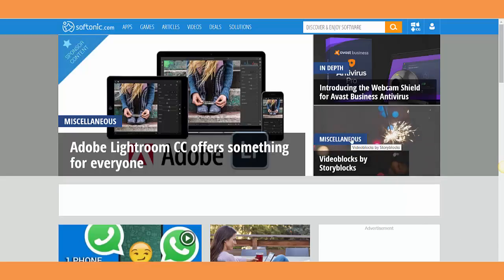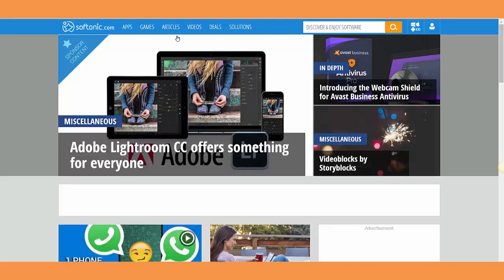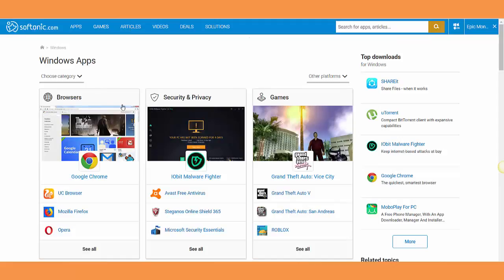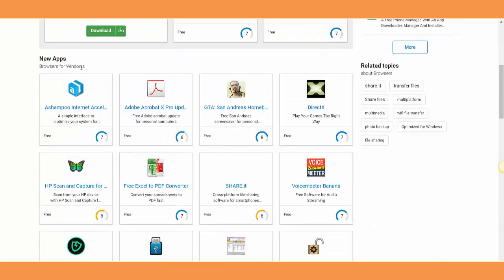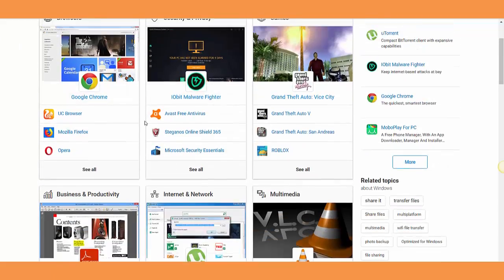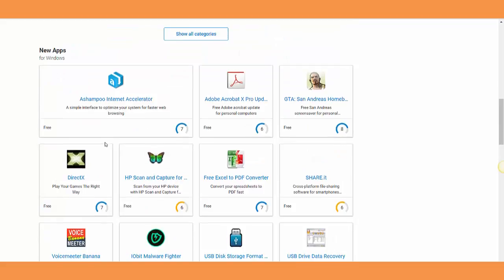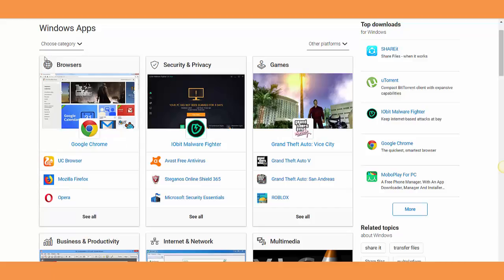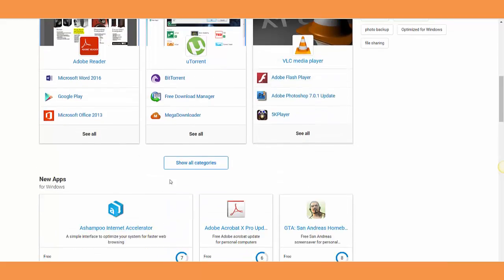Best correct way to find good softwares to install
۩۩۩۩۩۩۩۩۩۩۩۩۩۩۩۩Resources ۩۩۩۩۩۩۩۩۩۩۩۩۩۩۩